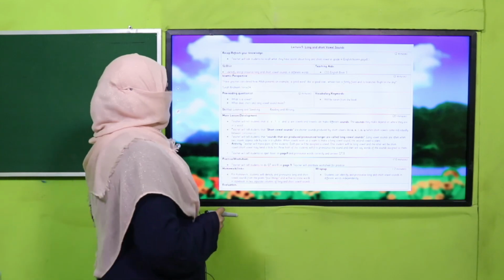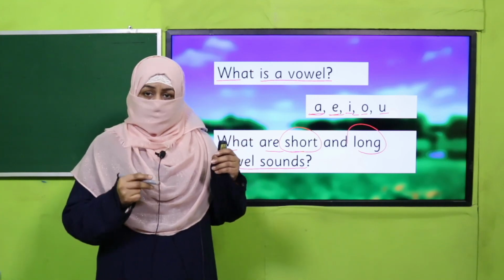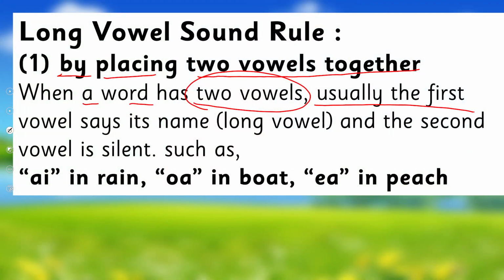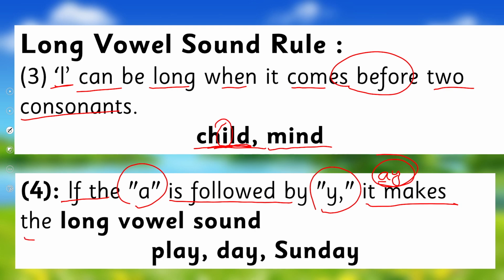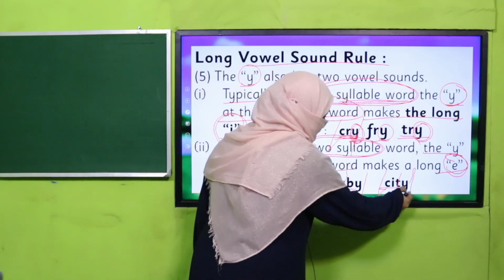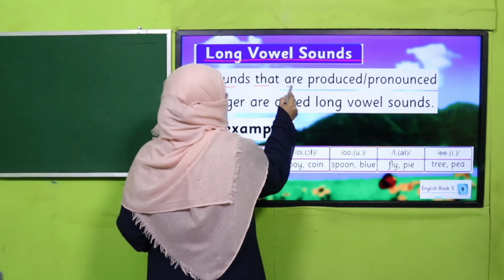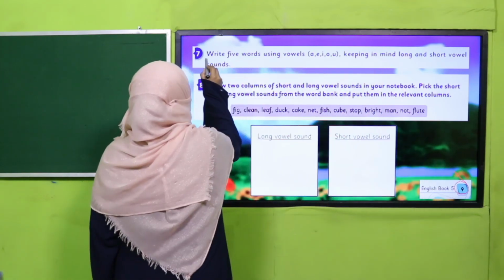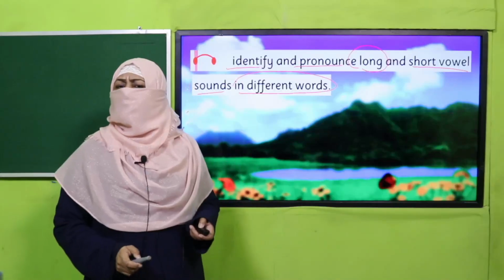English Grade 5 Unit 1 Lecture 5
Here's a comprehensive Lecture 5 plan for Grade 5, Unit 1 (Four Things), designed to consolidate learning through creative projects, peer collaboration, and assessment. This lesson serves as a unit wrap-up while reinforcing language skills.

Unit 1: Four Things – Lecture 5
Theme: Creative Synthesis & Unit Review
Lesson Duration: 60 minutes

Lesson Objectives
By the end of this lesson, students will:

Synthesize knowledge of their "four things" through a creative project (e.g., poster, skit, or song).

Collaborate in groups to present their understanding in a new format.

Self-assess their learning using a checklist.

Materials Needed
Craft supplies (poster paper, markers, etc.) or digital tools (for tech-based projects).

Unit vocabulary list (for review).

Self-assessment checklists (e.g., "I can describe four things using adjectives.").

Optional: Recording device for skits/songs.

Lesson Procedure
1. Warm-Up: Vocabulary Race (10 mins)
Game: Teams race to write adjectives, comparatives, and linking words from the unit on the board.

Example: hot → hotter → "Fire is hotter than air."

Review: Teacher highlights key vocabulary and grammar points.

2. Creative Project (30 mins)
A. Project Choices (Groups select one):

Poster: Redesign their "four things" with illustrations + 3 sentences (comparisons/fun facts).

Skit: Act out a scenario (e.g., "The Four Seasons Argue Over Who’s Best").

Song/Rap: Write lyrics about their category (e.g., "Water’s wet and air’s light, fire glows bright at night!").

B. Guidelines:

Include:

All four items with descriptions.

2 comparisons (e.g., "Earth is heavier than air.").

1 real-world connection (e.g., "We need water to drink.").

C. Teacher Support: Circulate to help with grammar/vocabulary.

3. Presentations (15 mins)
Each group presents their project (2–3 minutes).

Audience Task: Listen for and jot down one comparison and one new fact.

4. Self-Assessment & Reflection (5 mins)
Students complete a checklist:

✅ I can name and describe four things.

✅ I can compare two things using -er/more.

✅ I worked well with my group.

Assessment
Project Rubric:

Content: Accuracy of descriptions/comparisons (4 pts).

Creativity: Originality of presentation (3 pts).

Collaboration: Teamwork observed (3 pts).

Self-Assessment: Student checklists.

Homework/Extension
Cross-Curricular:

Science: Research how their "four things" interact (e.g., How does air affect fire?).

Art: Create a comic strip of their "four things" in action.

Family Share: Teach a family member the unit’s song/skit.

Scaffolding & Differentiation
Support: Provide templates for posters/skit scripts.

Challenge: Add a "persuasive" element (e.g., Convince us that your "thing" is the most important!).

Engagement: Student choice boosts motivation.

Mastery: Creative projects demonstrate deep understanding.

Reflection: Self-assessment encourages metacognition.